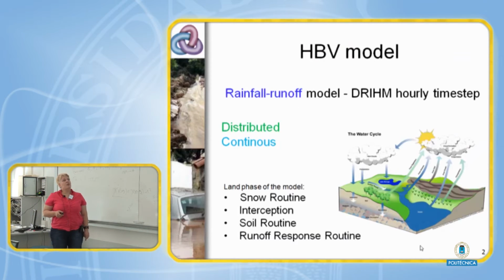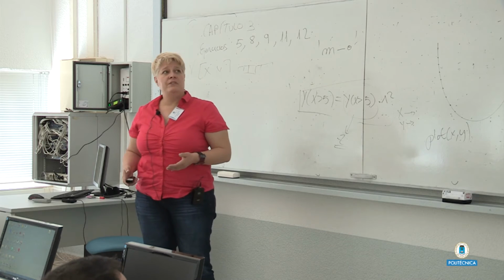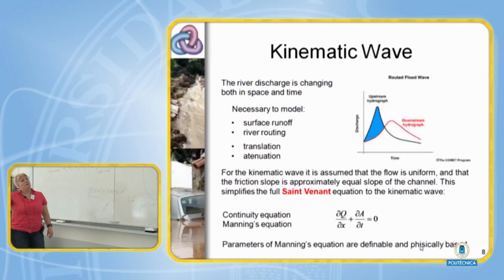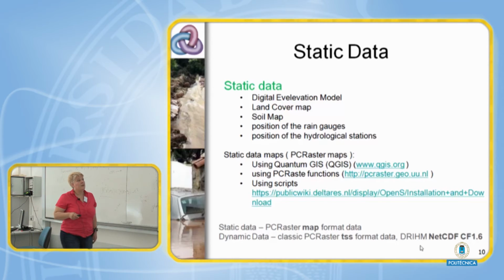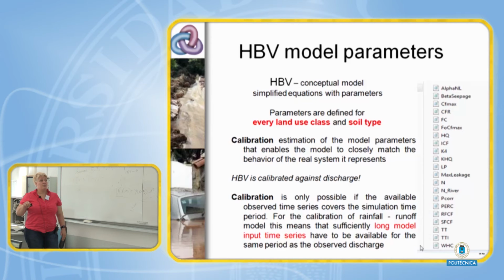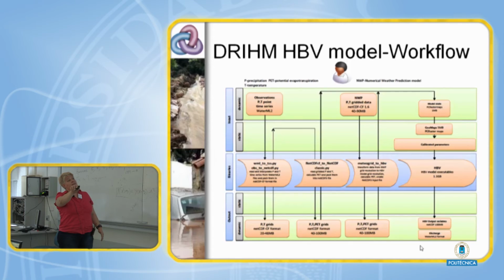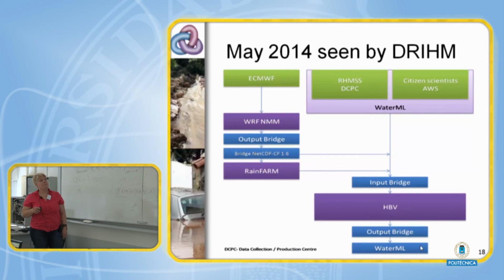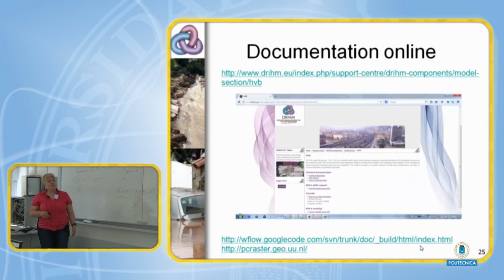Hydrological model theory HBV. DRIHM 11/17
HBV: Theoretical concept.
Marija Ivković (RHSS).
DRIHM  Summer  School
Hydro-­‐meteorological  modelling  using  e Science  environments
22-­ 25  September 2014
Master  School  of  Civil  Engineering
Technical  University  of  Madrid.
The DRIHM project organizes the DRIHM Summer School 2014 on Hydro-meteorological modelling using e-Science environments, the school takes place from September 22nd until September 25th 2014 at the Civil Engineering School of the Technical University of Madrid. Attending the summer school is free of charge, including lecture notes and lunches.